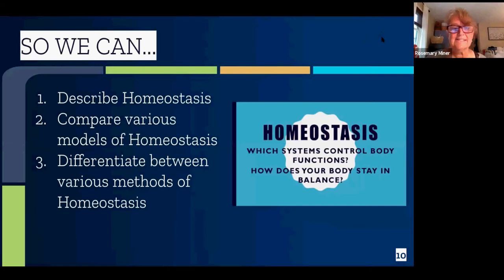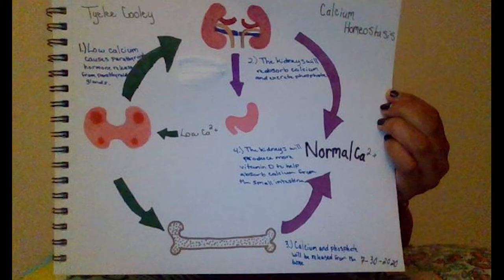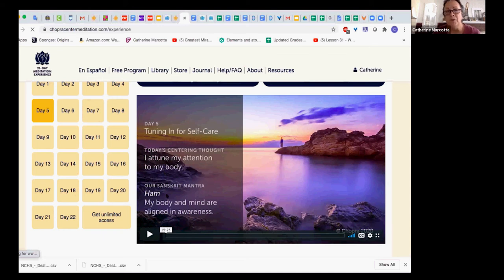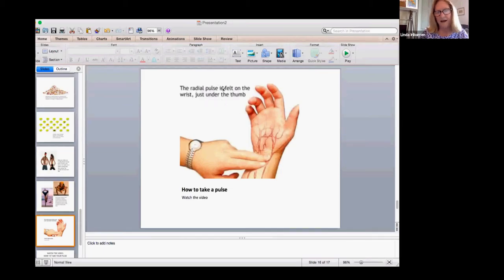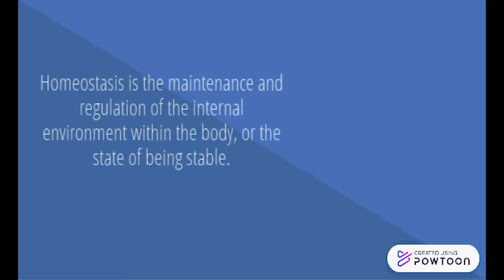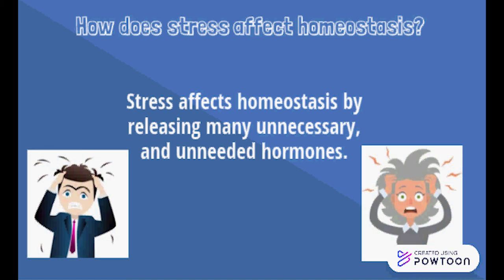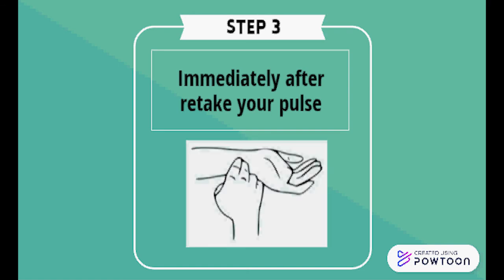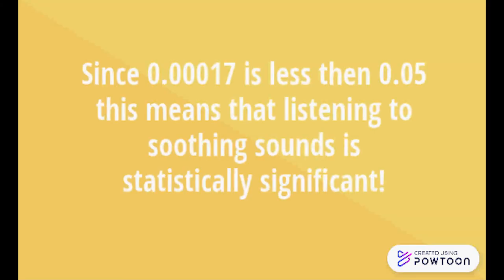Homeostasis Lab Summer Course 2020